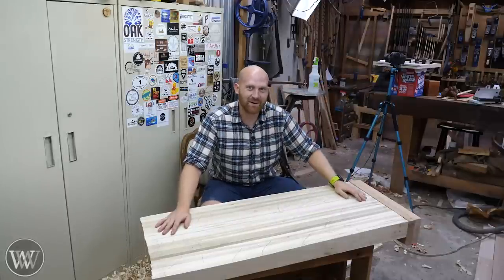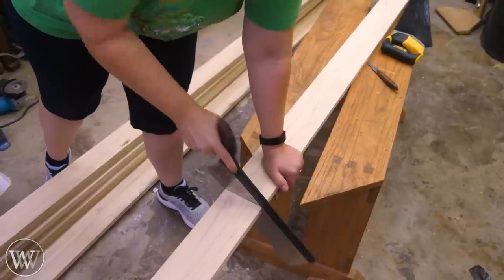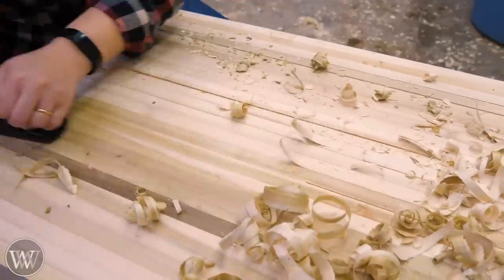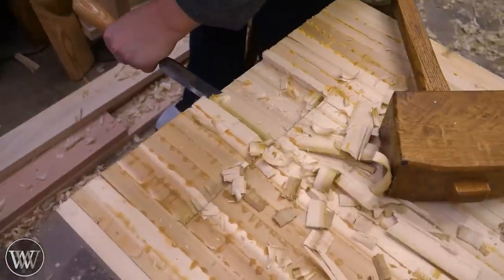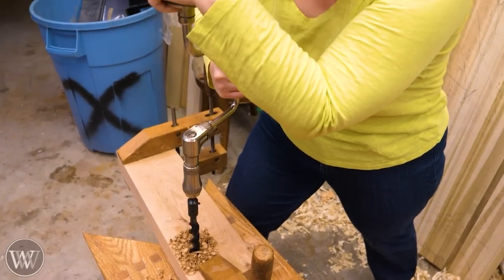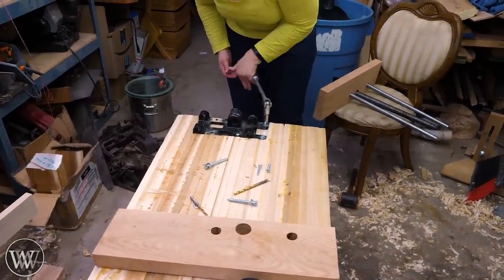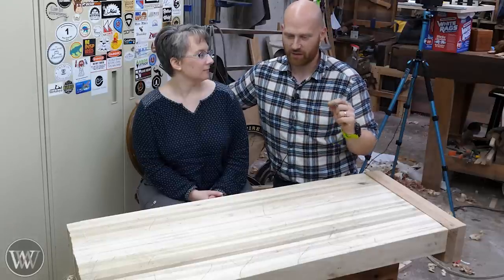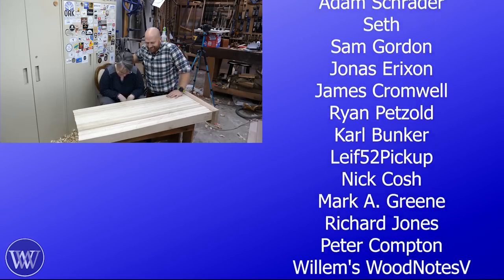How To Make a Bench Without a Bench Beginner Woodworking Project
Sarah is making her first bench, without a bench, with just basic hand tools, and we get to follow along. This is the perfect beginner woodworking project. The bench will be made from poplar and Red oak. all purchased from the big box store.

Poor Man
Travis Reese
Andrew Wilson
Tomás Kelly
Ken Strohmeyer
Adam Nester
Bryan Fulmer
Aaron Fenn